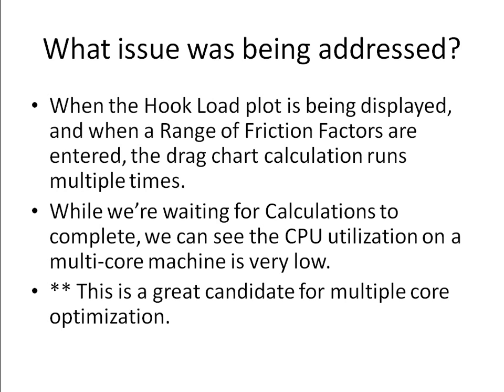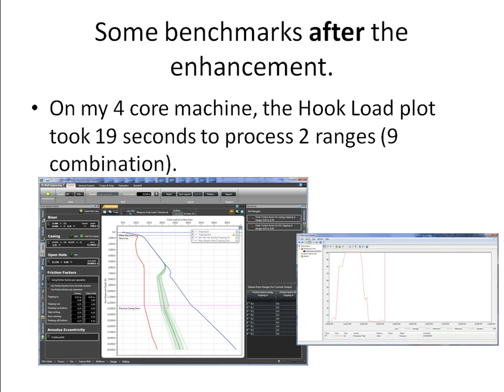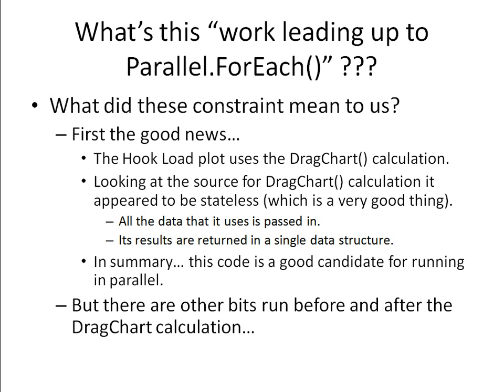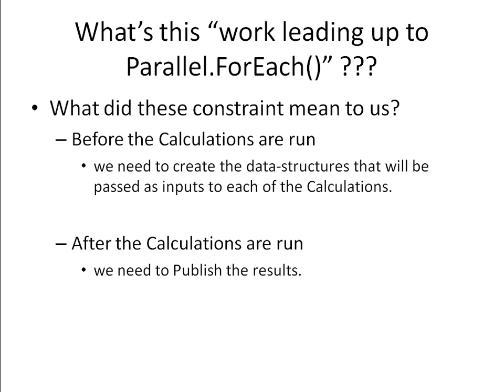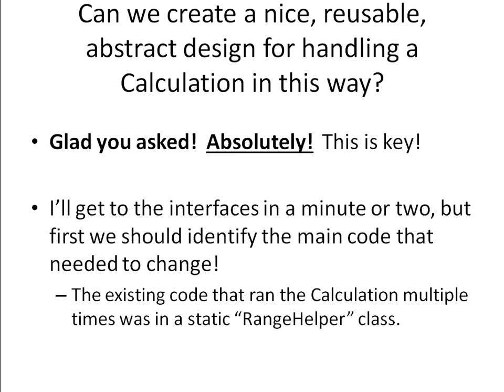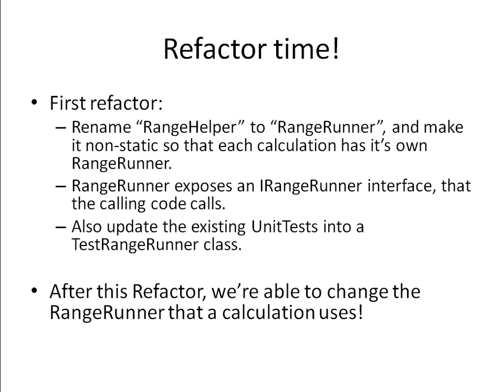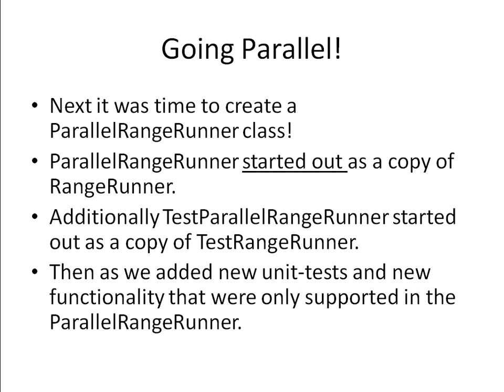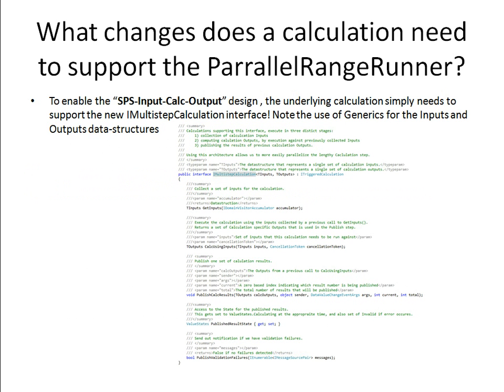Being Parallel in a Serial World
A case study in transforming existing code to execute faster by using multiple cores.

The Task Parallel Library discussed here has evolved even more since this was recorded, but this video is still a great example of this technology.